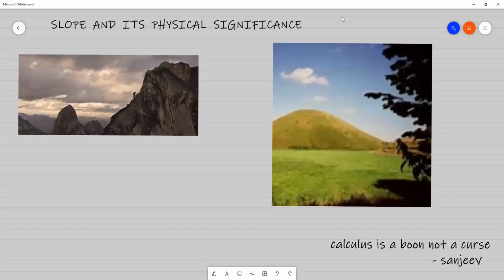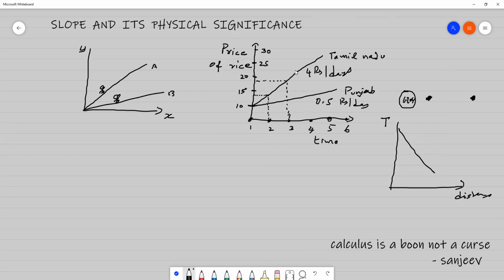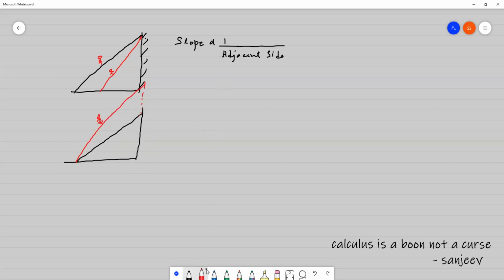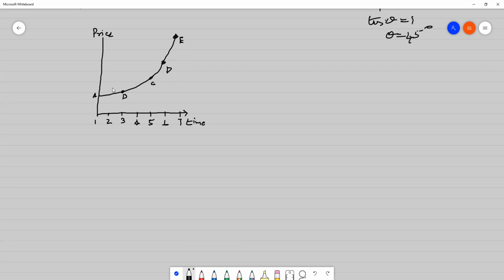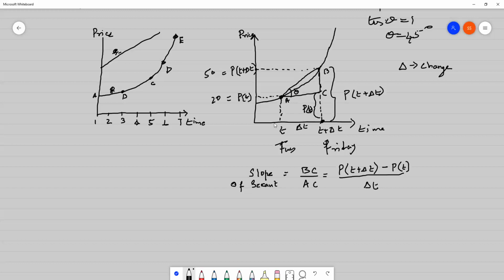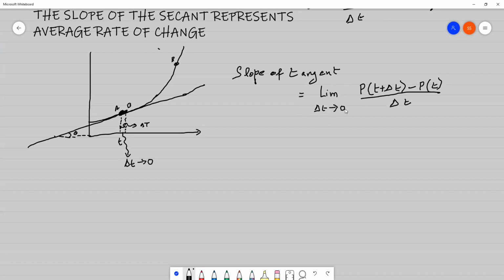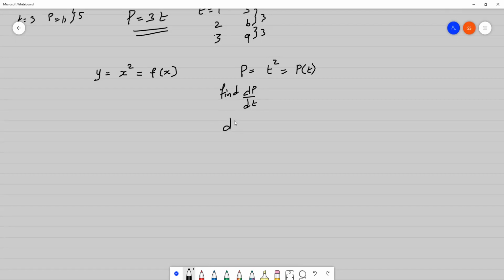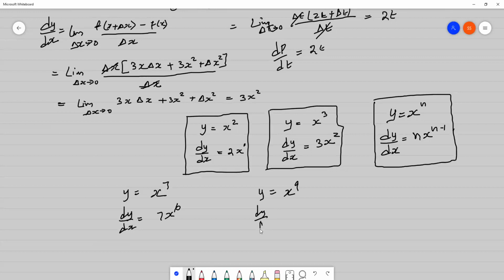BASIC CALCULUS INTRODUCTION TO SLOPE, MEANING OF dydx explained in simple terms with good examples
slope and its physical meaning
how to calculate slope of a straight line
average rate of change
instataneous rate of change
meaning of dy/dx
formula  of d(x^n)/dx